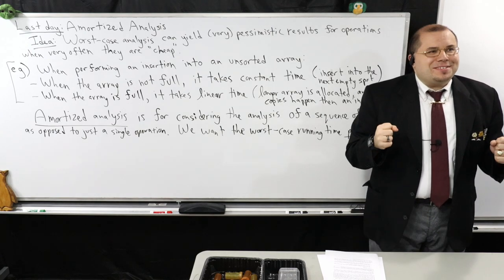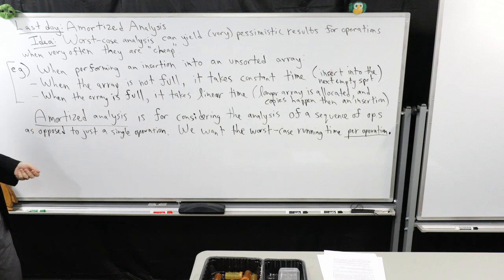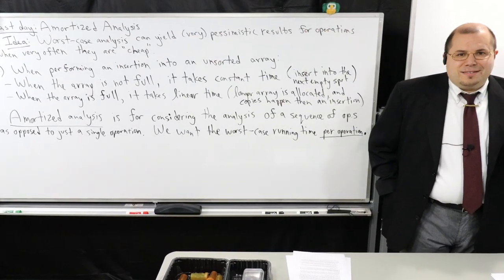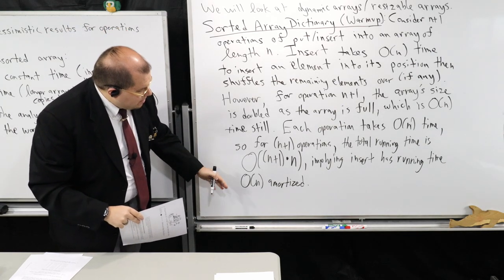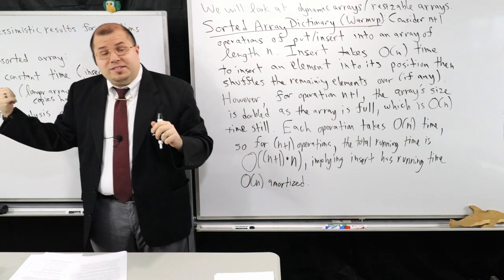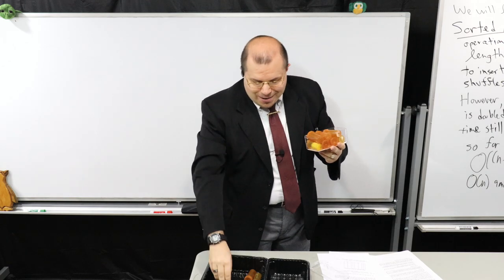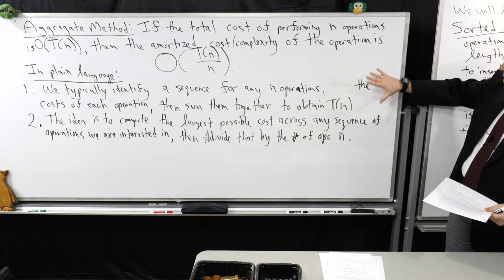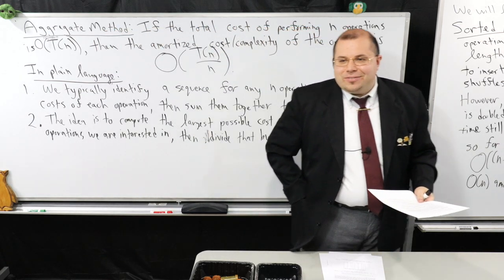F2021 CS 340 Lecture 11 (Amortized Analysis, Array Doubling/Resizable Arrays)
In today's class I introduce you to amortized analysis.  We justify the practical consideration of doubling the size of an array when it is full!  We do this using the aggregate method.  The analysis given here is very general and can be used to justify many array-based data structure's amortized analysis.
Note: The 9th square I draw on the board in the last example should be blue!

Time Stamps:
0:00 Opening/Recap of Amortized Analysis
4:55 What is amortized analysis?
8:23 Warmup example, inserting into a sorted array
17:25 Visualization of the difference between two scenarios which both take linear time in the worst case, but seem to differ considerably!
22:50 Aggregate Method and Gameplan!
29:10 Example, Doubling an Array's Length!
52:23 (Geometric) Growth Factors